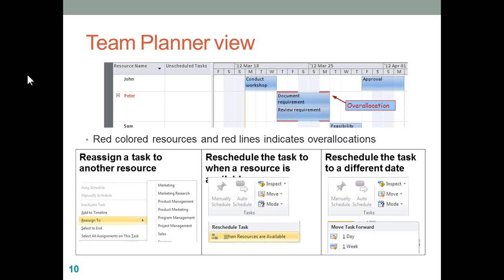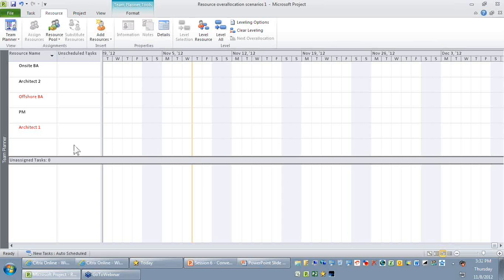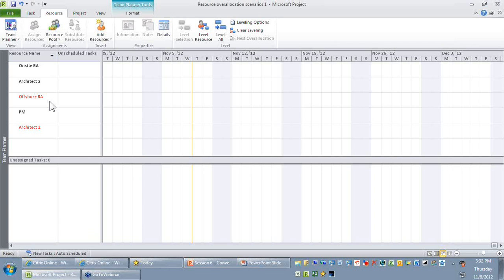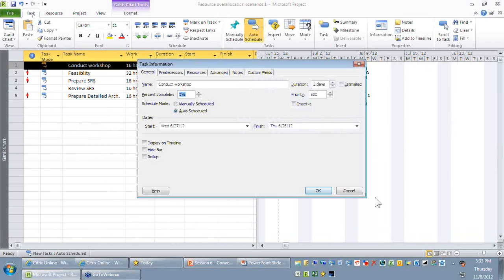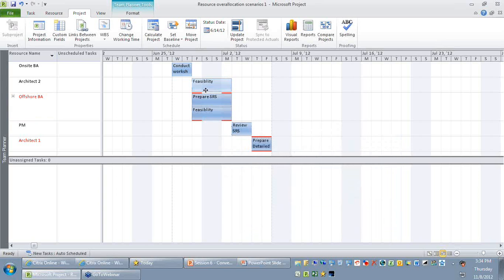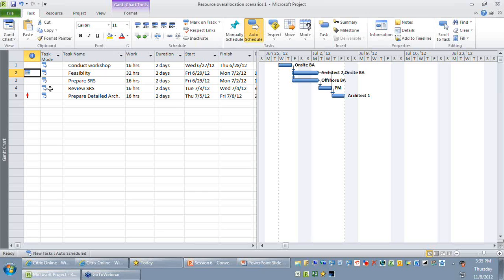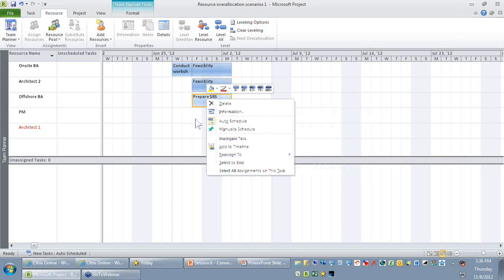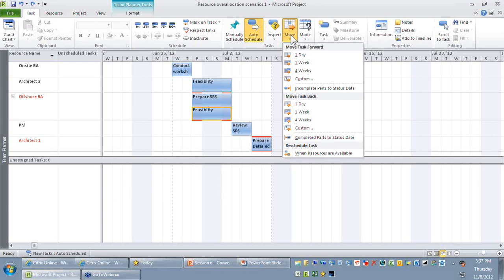Resource Sheet View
As I already told you team planner is new added in 2010 professional version, so if you are using the standard version of 2010 actually you will not find the view in your edition. So I am just going back to my team planner. To access team planner go back to your resource tab, you can see the team planner view. Once you click the team planner view you can find there are four sections in this view. The first section that is the top left most corners will list the list of the project, resources in your project and resources that are over allocated will be in red color. You can see other column called unscheduled task. When we say unscheduled task we discussed in session 3, when we created breakdown structure that in project 2010 any task can be auto scheduled and manually scheduled when you say manually scheduled it is not necessary that any task should have a start date and a finish date because it is just a draft schedule,